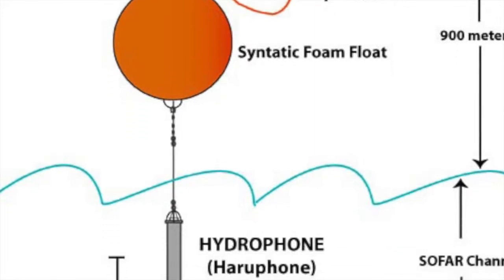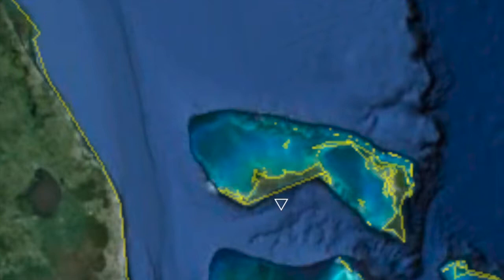WSV Interviews: Neil Hammerschlag: Introduction to tags 1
"You need different tools for different projects." For example, basic ID tags can reveal broad-scale movements if that shark is scene in one place by one person and in another location by someone else.  Acoustic tags provide "high resolution" data by showing detailed movements of a shark within a limited area.
The legendary journey of Nicole, the first white shark documented to go from South Africa to Australia and back was tracked with a combination of PAT tags and visual identification (photo record).  Learn more about PAT and the controversial SPOT tag in the next video